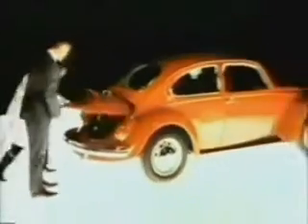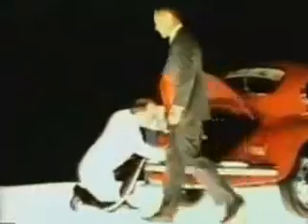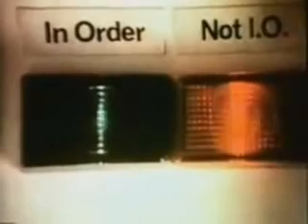1972 Volkswagen Beetle Commercial